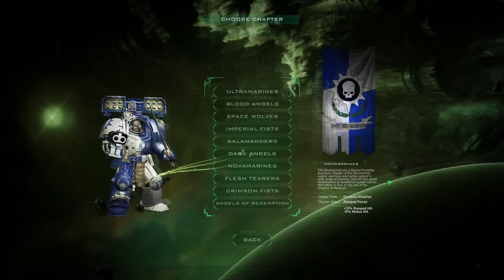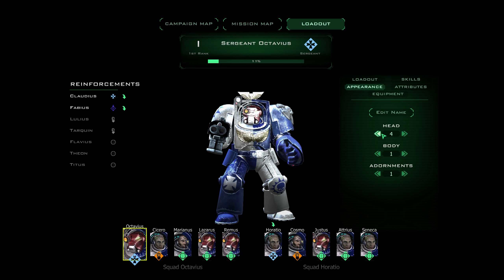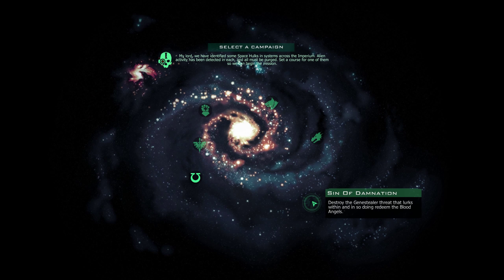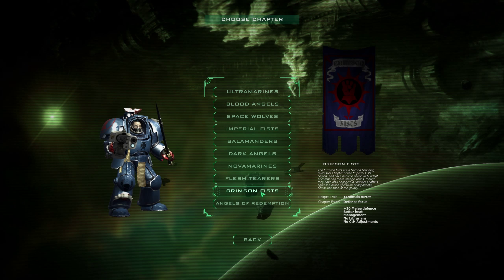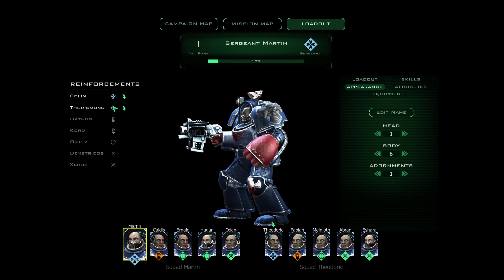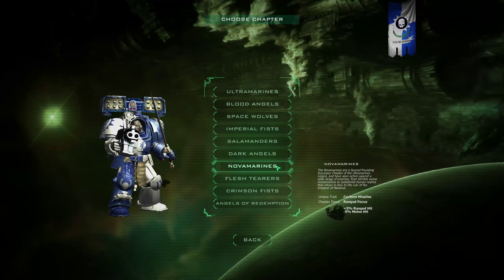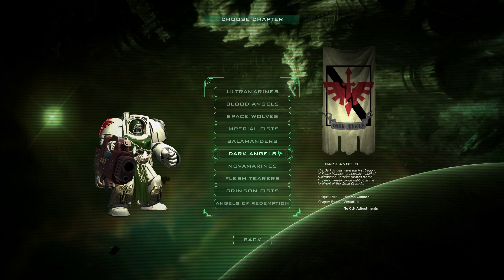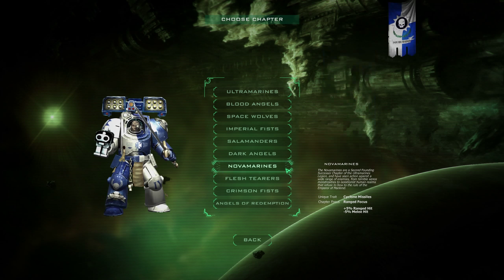First Impressions - Space Hulk Ascension Successor Chapters DLC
I take a look at the Successor Chapter DLC for Full Control's Space Hulk Ascension and find it somewhat lacking.